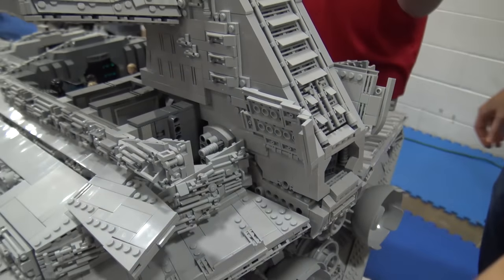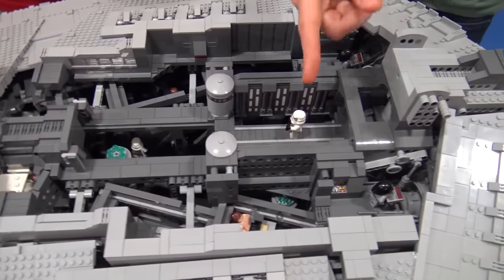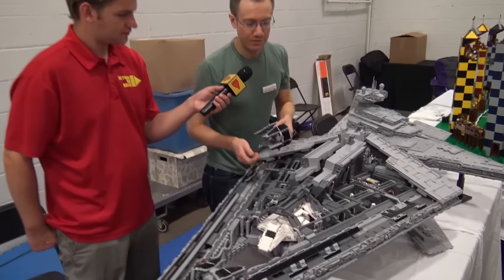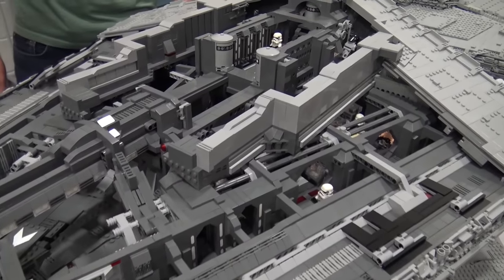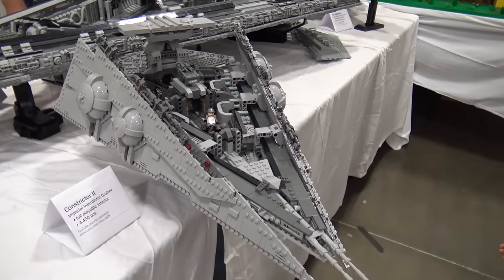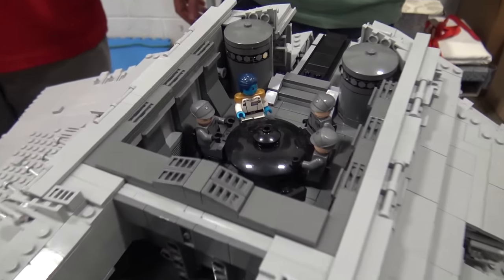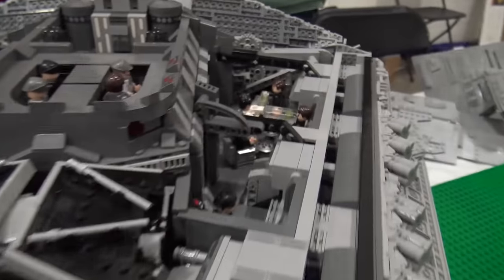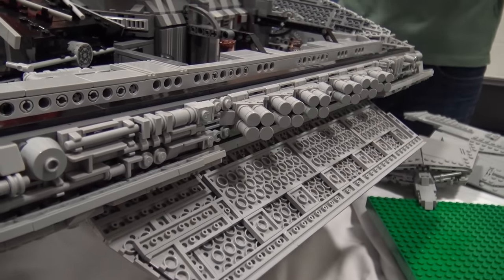GIANT LEGO Star Destroyer with Full Interior! Custom Star Wars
Beyond the Brick's Joshua Hanlon talks with Matt Benner about his amazing LEGO Star Wars Star Destroyer ships at BrickFair Virginia 2018.

Other music by BrickTrick.de